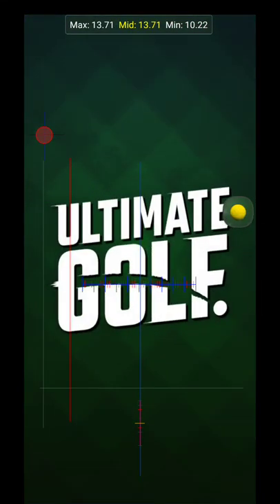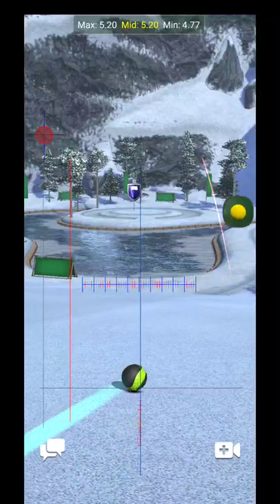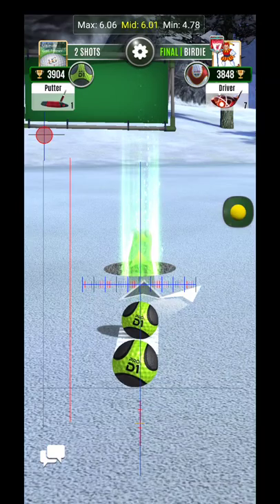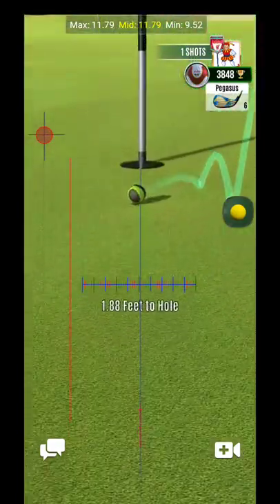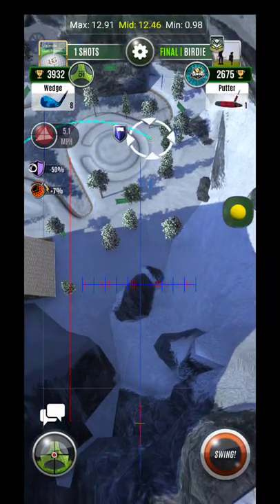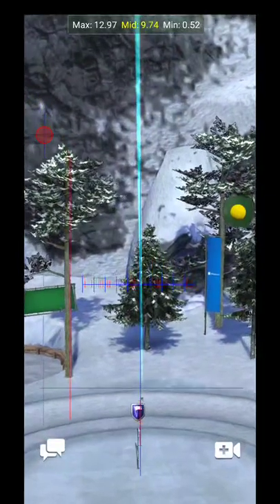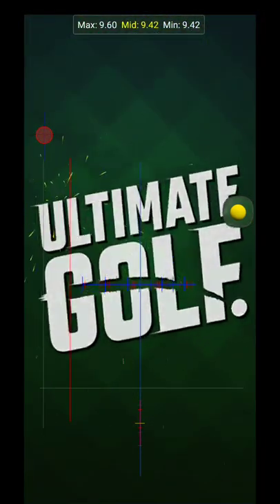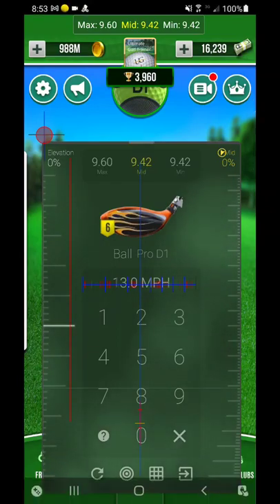Guide for Ultimate Golf Speed adjustments for TOUR Play. IOS/Android users read description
This adjustments use pop up mode for Samsung/Huawei devices. Theres a video in my Android playlist showing you how to set up pop up mode

All other users (iOS and non Samsung/Huawei users) this will need to be done with 2 devices or by rapidly opening and seitching between the two apps.

Using 2 devices is ideal.
1. Scan the shooting device for shot distance
2. Count rings from max
3. Go to GUG app, use wind directional arrow and input wind direction plus estimated starting distance from max.
4. Take note of the adjustment provided by the GUG app in yellow, go back to game device and adjust that many rings.

This will take some practice but learning the app you will be able to speed adjust and get solid ring estimations on the fly. Please see my technique from the video and try to master flipping through the screens at a fast paced time.

The more comfortable you get with this technique you may not only be getting the ball close but dropping shots before getting to the shootouts! So always take your time and set up using full utilization of your shotclock!